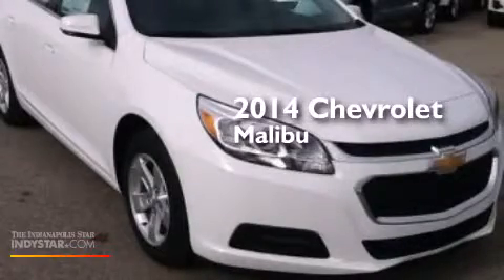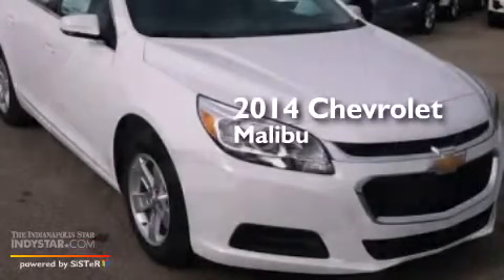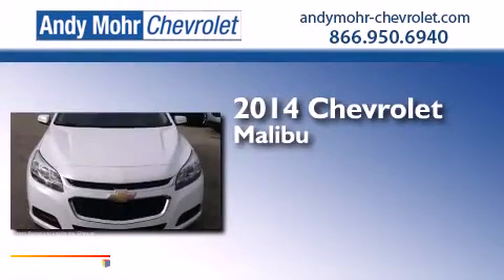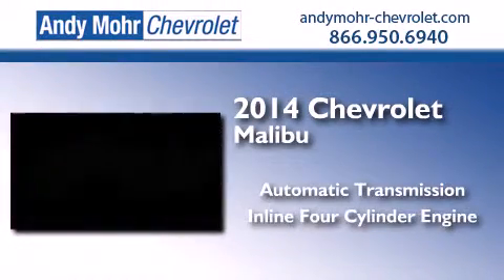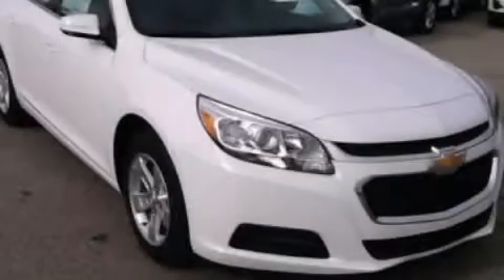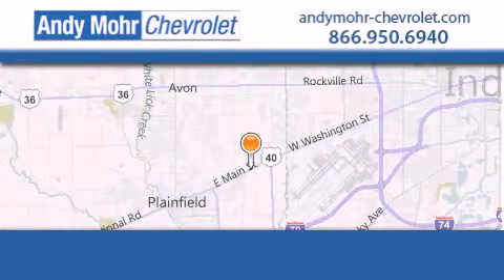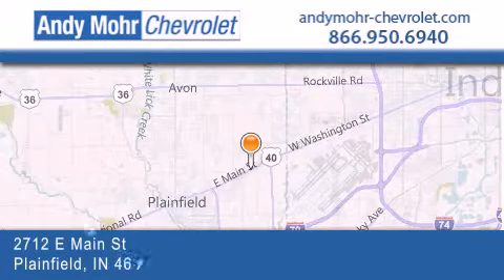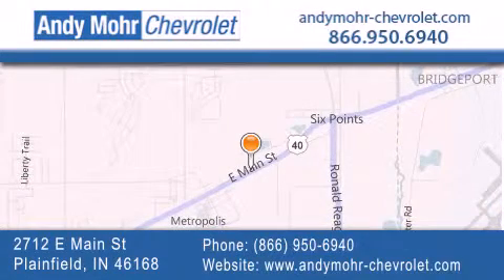2014 Chevrolet Malibu Indianapolis IN 46168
We've been honored to serve the Plainfield IN area , we promise that your experience at our dealership will exceed your expectations ! Year : 2014 Make : Chevrolet Model : Malibu Engine : 2.5L I4 16V GDI DOHC Trans . : 6-Speed Automatic Exterior : Summit White Interior : Jet Black Stock : PC4352 Andy Mohr Chevrolet 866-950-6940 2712 E. Main Street Plainfield , IN 46168